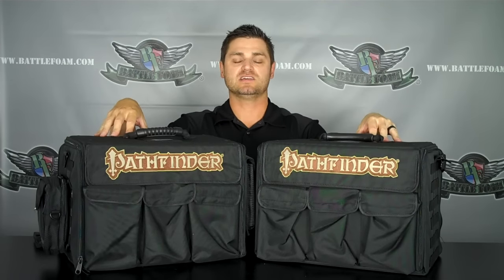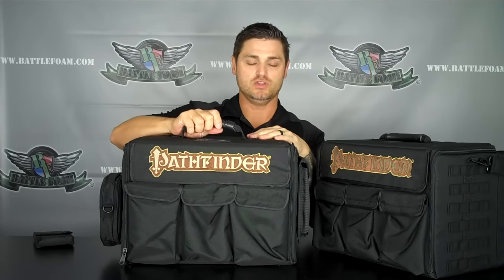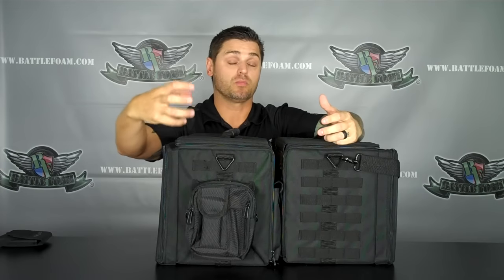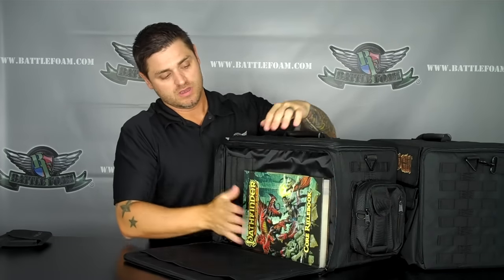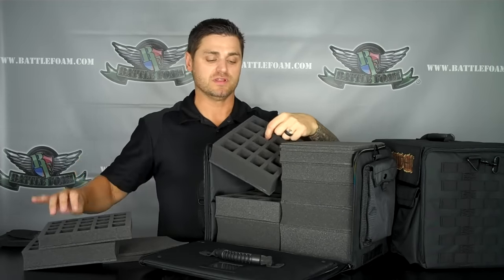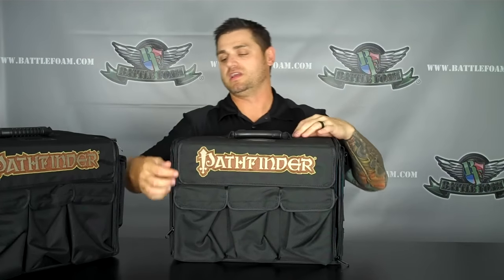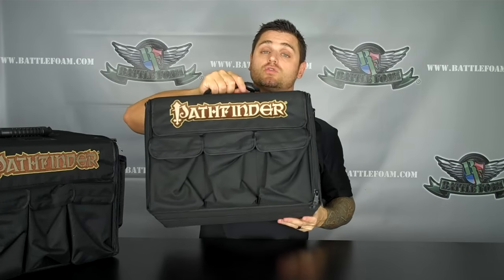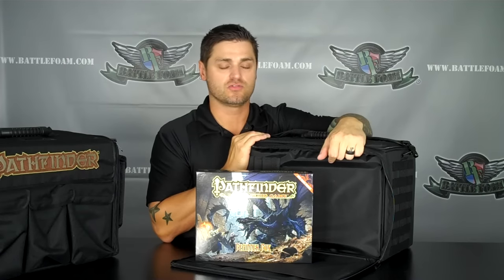Pathfinder Bag by Battle Foam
The Pathfinder Bag by Battle Foam offers storage and transport options for one of the most popular role playing games available...Pathfinder!